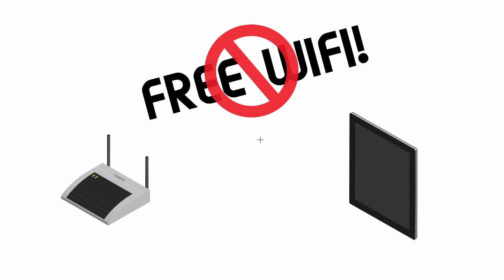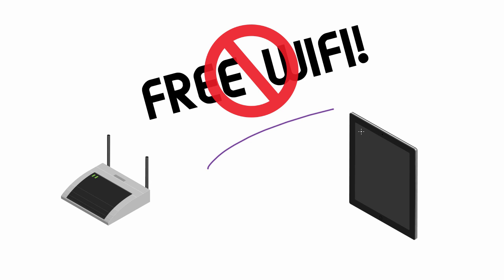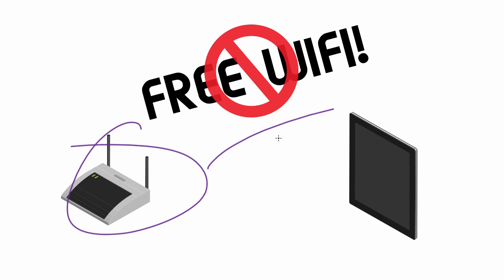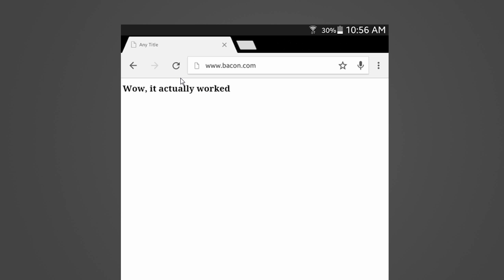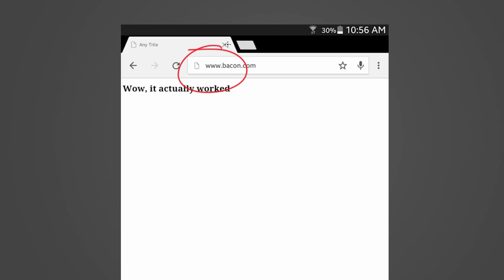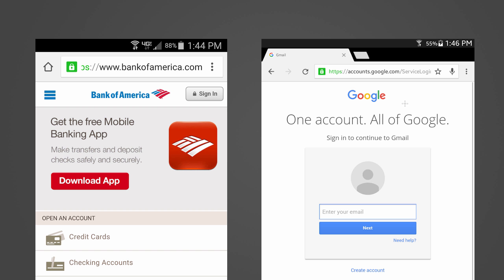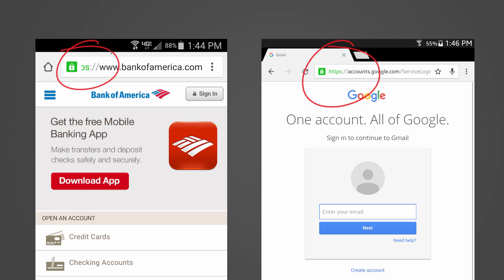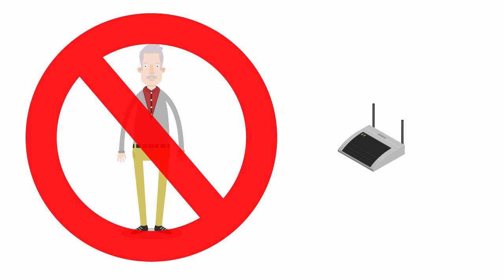WiFi Wireless Security Tutorial - 16 - How to Defend Against MITM Attacks